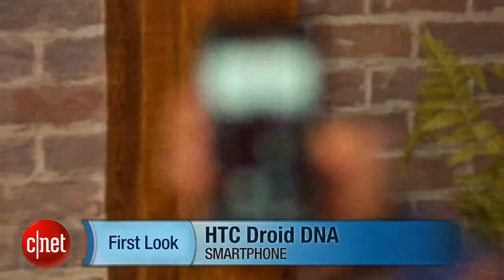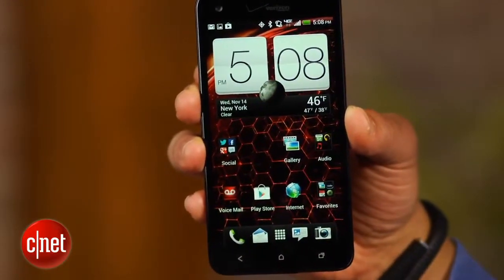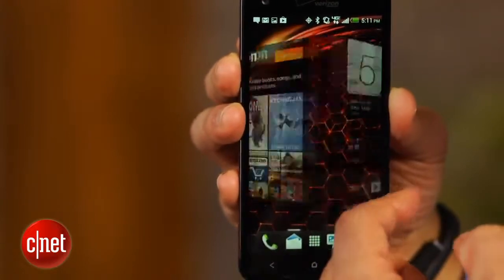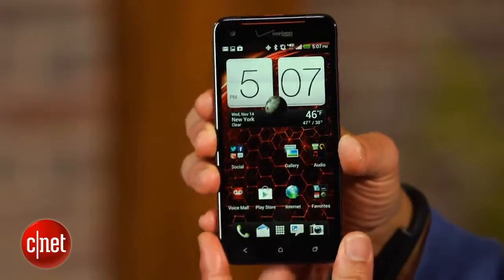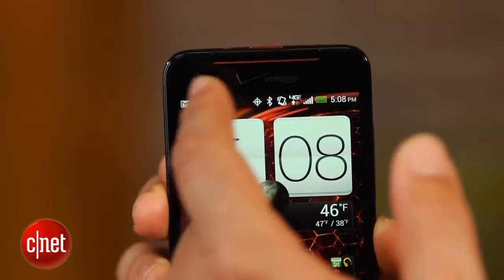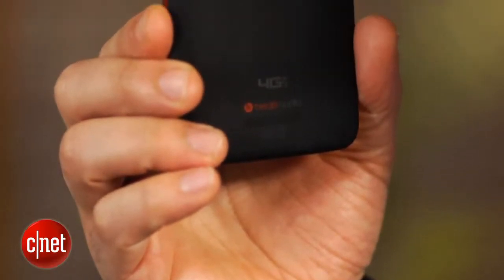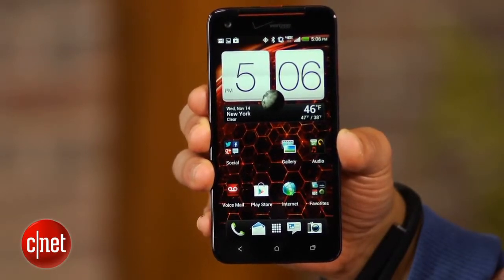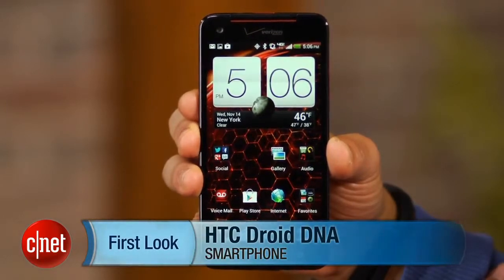The incredible HTC Droid DNA